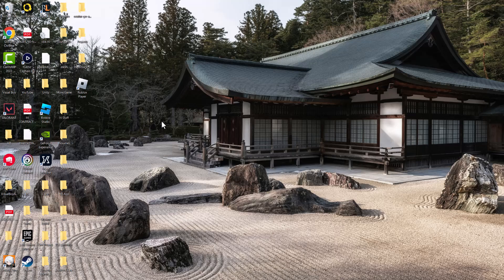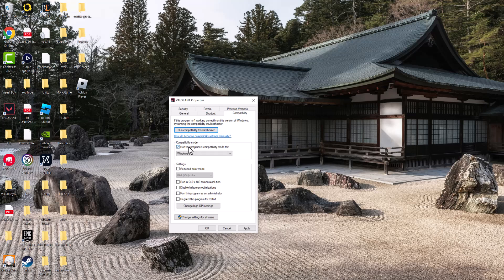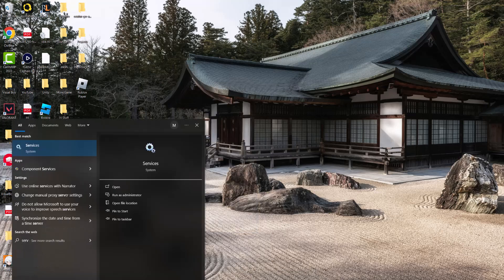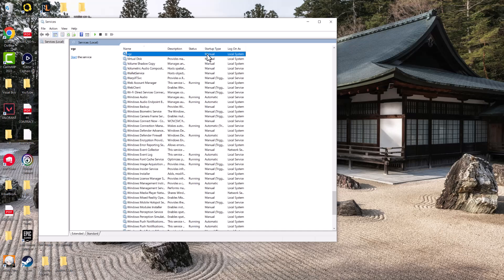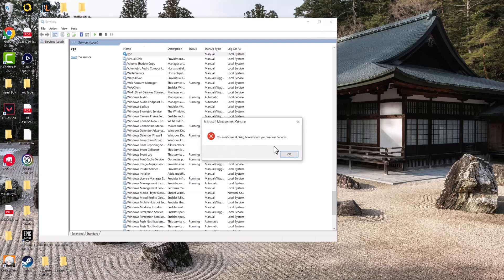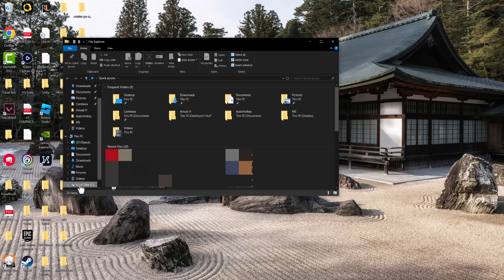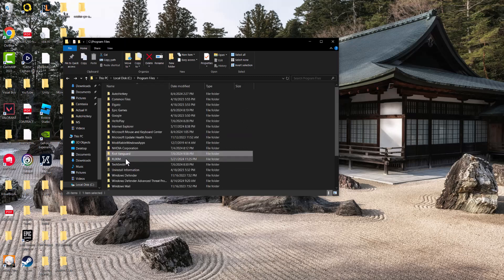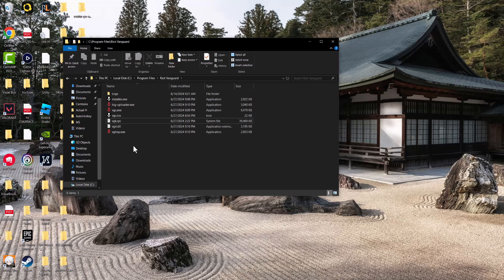How To Fix Valorant Error Code VAN 152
In this video I talk about How To Fix Valorant Error Code VAN 152